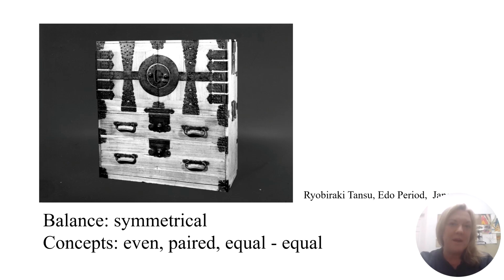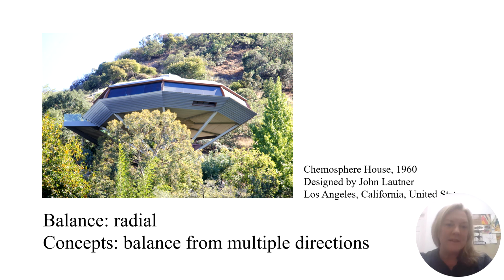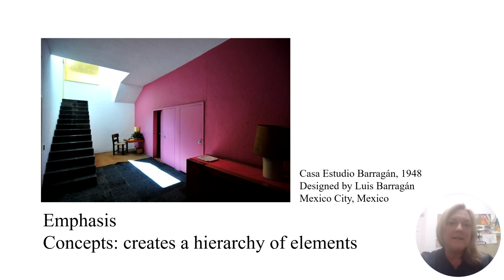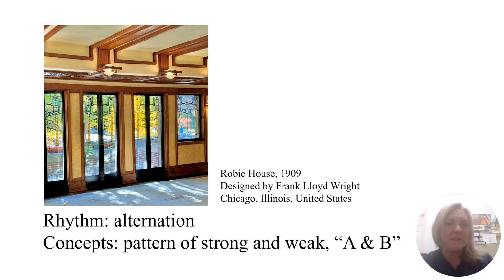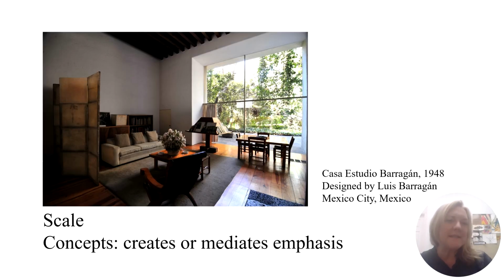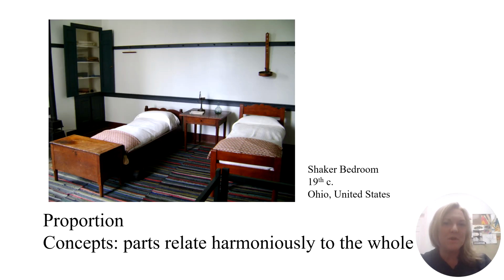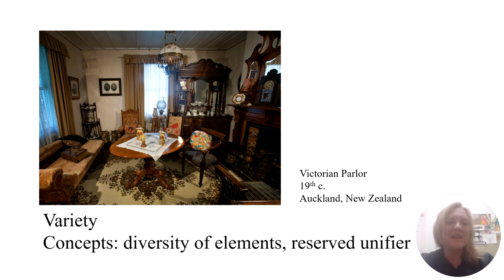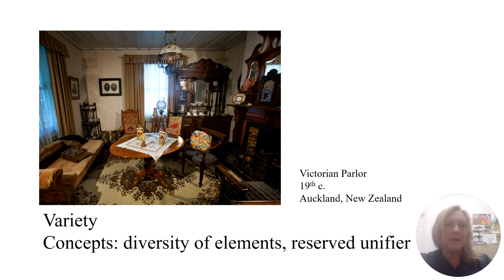OER Interior Design Principles of Design Amanda Davis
A module on Interior Design foundations.